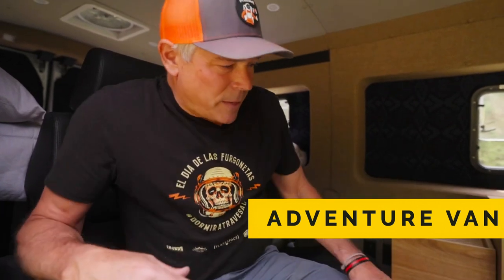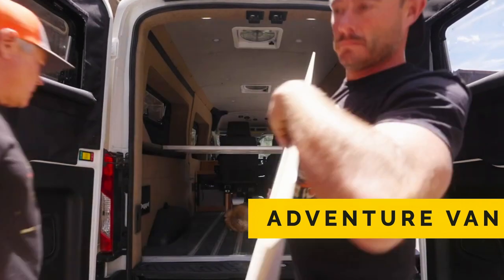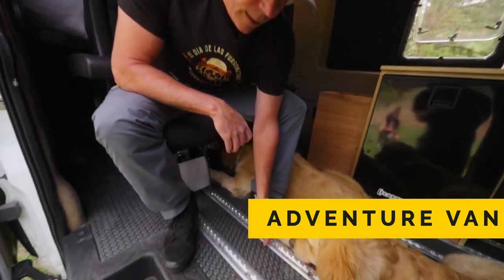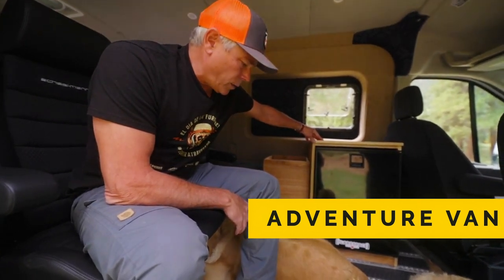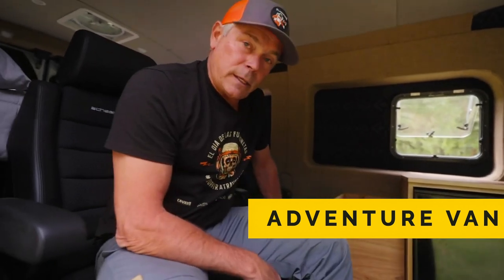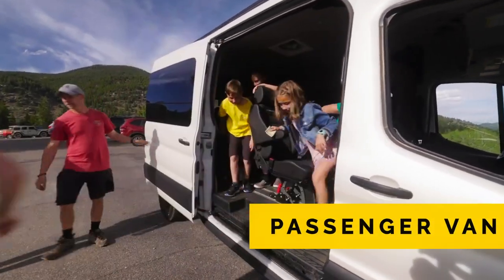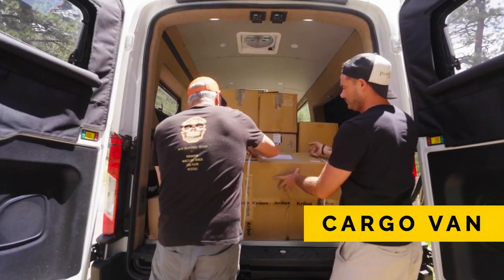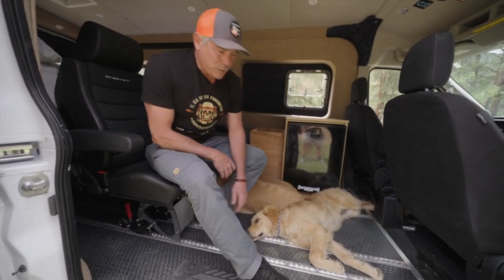3 Surprising Ways to Use Your Adventure Van - The Ultimate Guide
Adventure vans are becoming increasingly popular for their versatility and ability to enhance your outdoor experience. However, adventure vans are not limited to just camping and road trips. In this guide, we'll explore 3 essential uses of adventure vans, including adventure van, cargo van, and passenger van.

First, we'll take a look at the adventure van, which is ideal for those who love to explore the great outdoors. Adventure vans are designed to provide a comfortable and functional living space while on the road, equipped with everything you need for a comfortable stay. They're perfect for camping, hiking, and other outdoor activities.

Next, we'll explore the cargo van, which is designed for commercial use. Cargo vans are perfect for businesses that require a vehicle for transporting goods and equipment. They are also ideal for small businesses that require a mobile office or workshop.

Finally, we'll discuss the passenger van, which is ideal for transporting large groups of people. Passenger vans are perfect for families, sports teams, and other groups that require transportation for multiple people. They're also great for road trips and group adventures.

Whether you're looking for a vehicle to enhance your outdoor experience or a practical solution for your business, adventure vans have something to offer. With the versatility of adventure van, cargo van, and passenger van, you're sure to find the perfect vehicle to meet your needs.

Chapters
0:00 Intro
0:34 Adventure Van
3:06 Passenger Van
3:25 Cargo Van